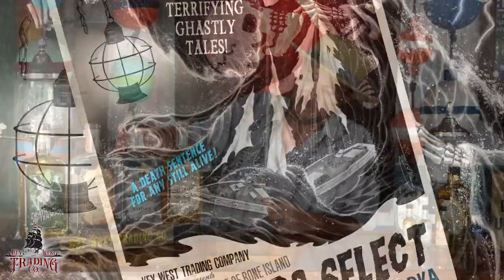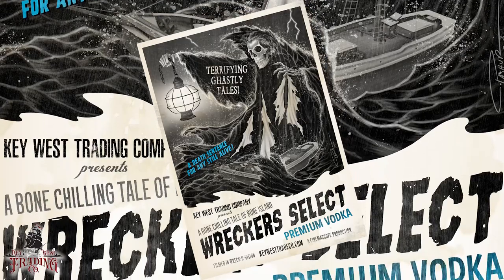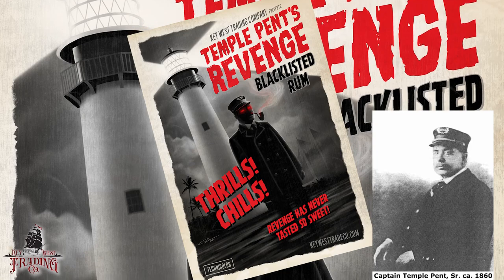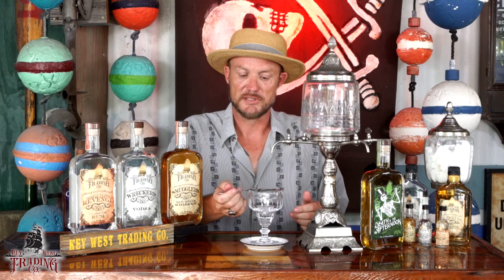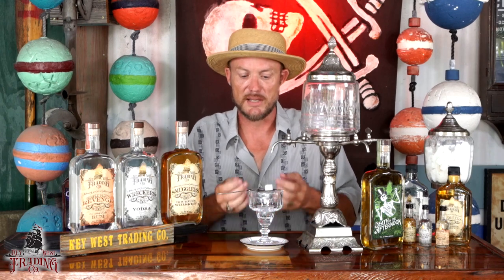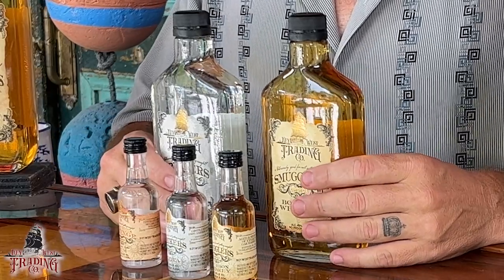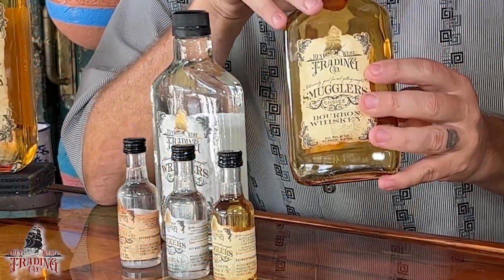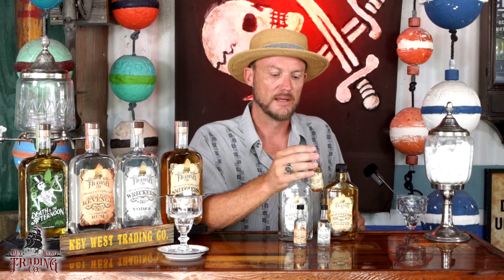Key West Trading Company Overview 2023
Colonel Martin reviews the current product line for Key West Trading Co..
He also talks about where the company has came from and what his vision is of the future.